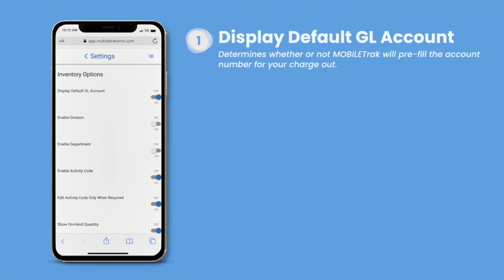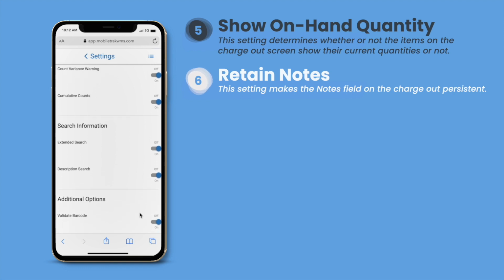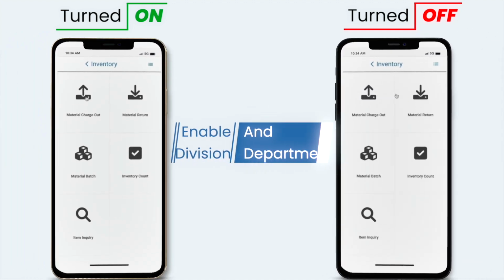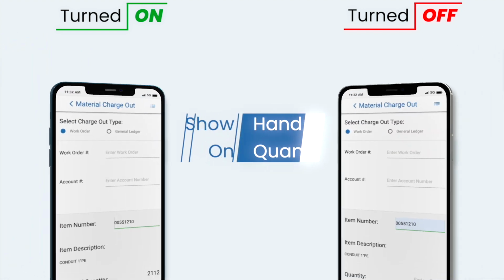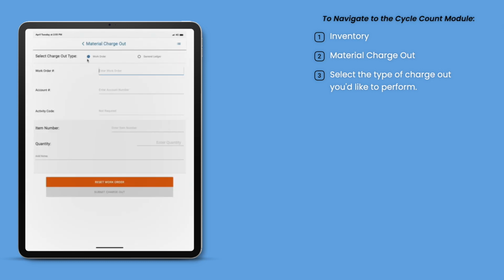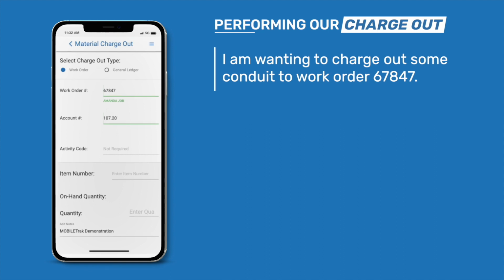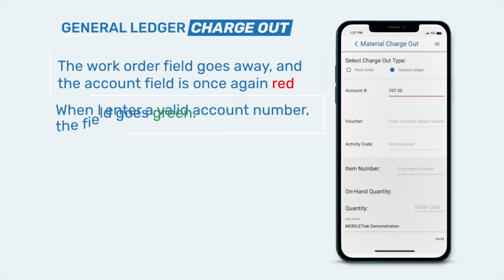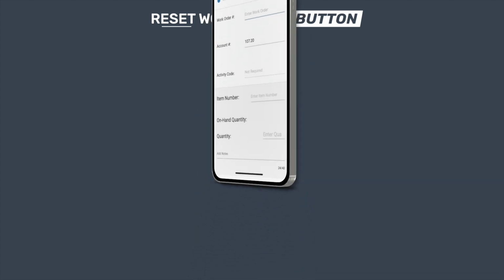MOBILETrak for UPN - Material Charge Out Module Walkthrough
Process inventory transactions in your warehouse in real time, at the point of activity. Reducing accounting errors straight from the device in your pocket with MOBILETrak WMS.

This MOBILETrak Charge Out Module Walkthrough was made to provide insight to the ins and outs of the charge out module.

Because there are slight discrepancies with the way MOBILETrak integrates with the different ERPs, this video was made specifically for a Meridian's UPN instance of our software.

We hope this video proved to be both informational and helpful to those looking for clarification regarding this module.